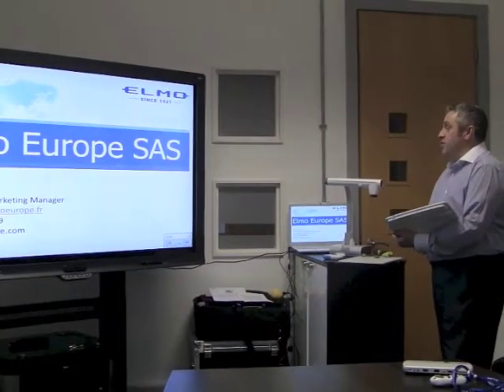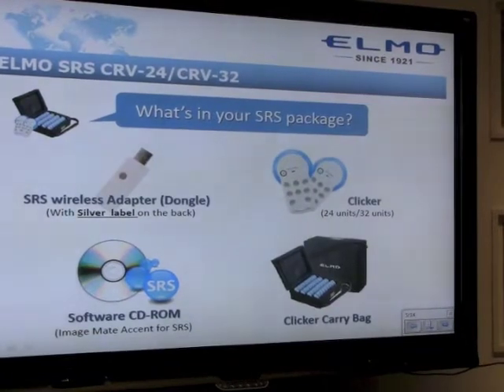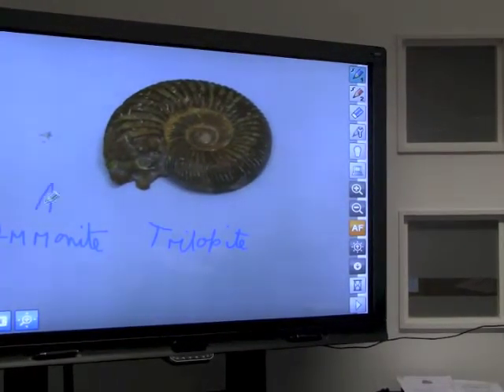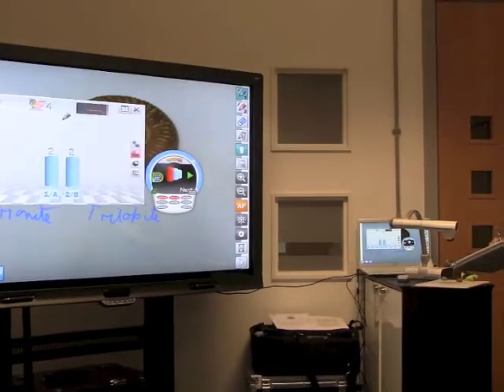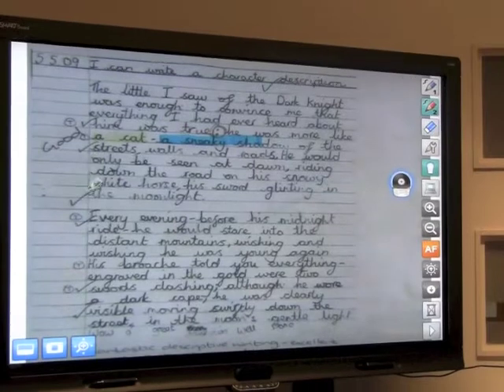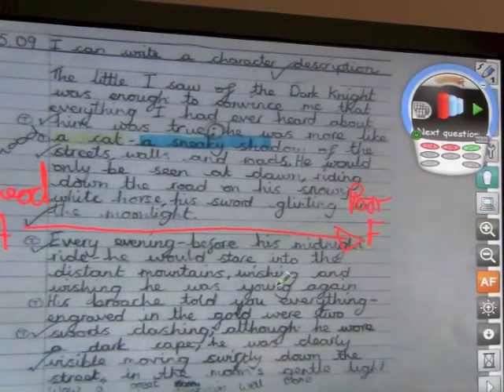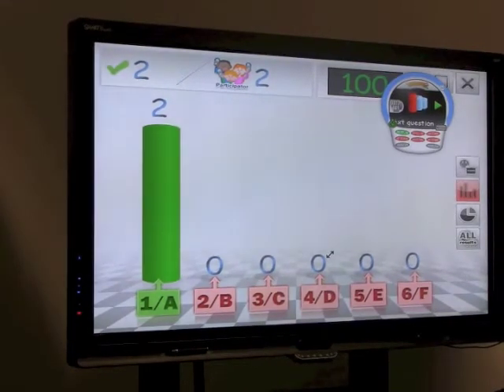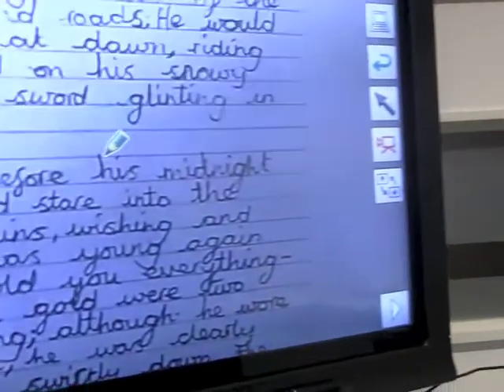Gary Trotter, Elmo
Use of visualisers in teaching and learning